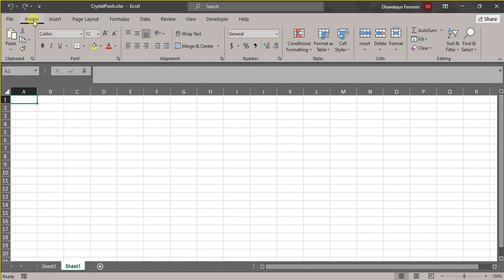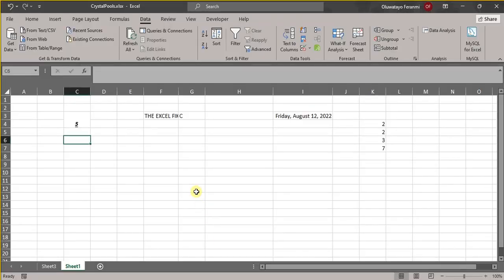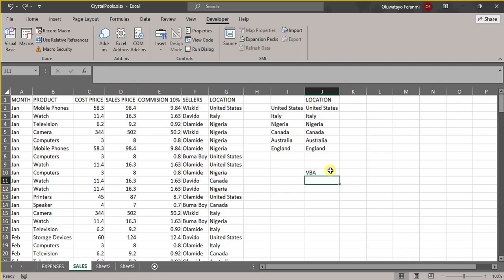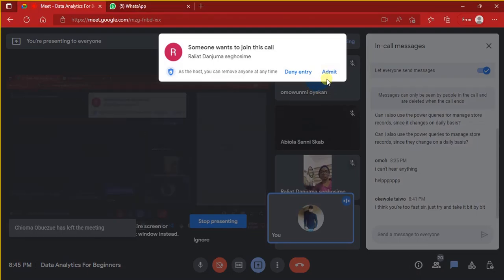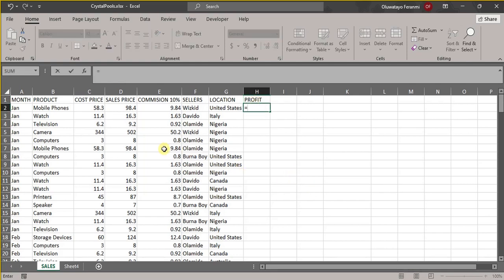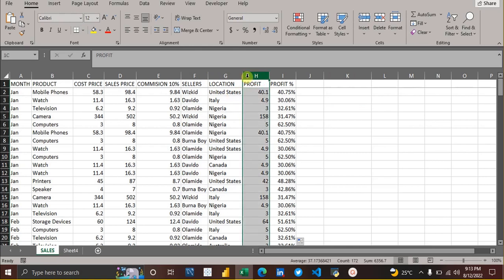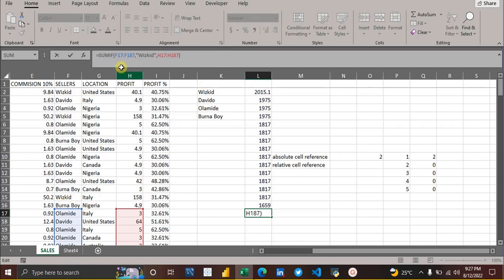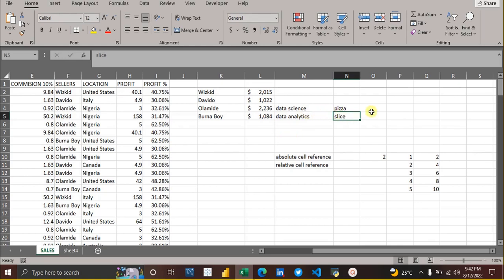Class 1 - Microsoft Excel Beginner 🔰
First lecture on Data Analytics For Beginners class.

This video will introduce you to Microsoft Excel interface, quick overview of what you can do with Microsoft Excel, and as well tell you basic functions to know in Excel to kickstart your transition into Data Analysis. You will also get to know the difference between Data Analytics and Business Analytics, also between Data Analyst and Data Scientist.